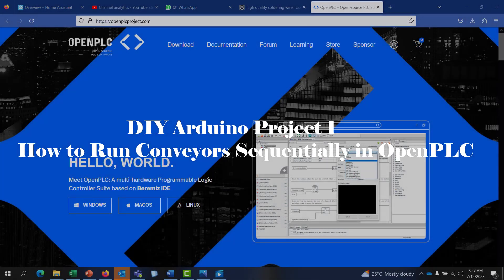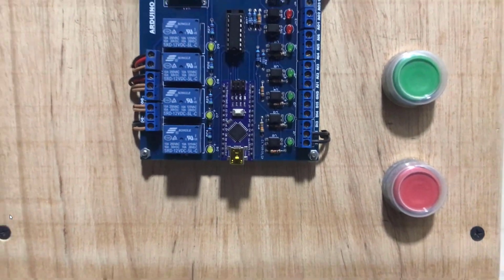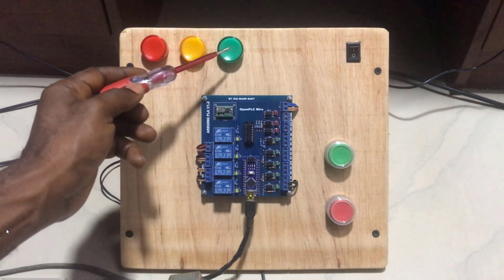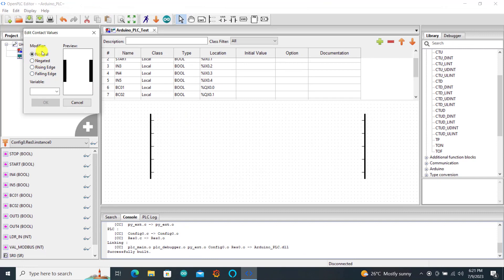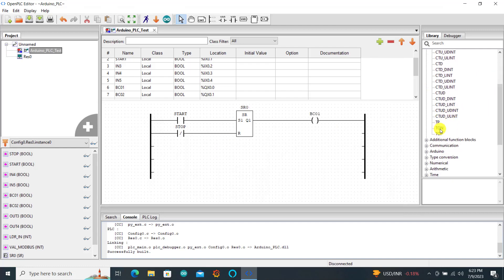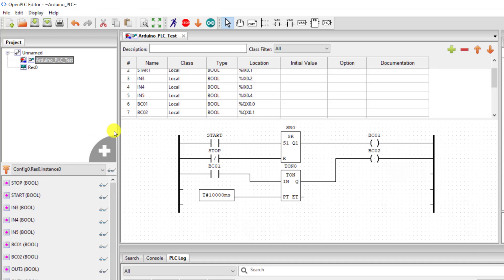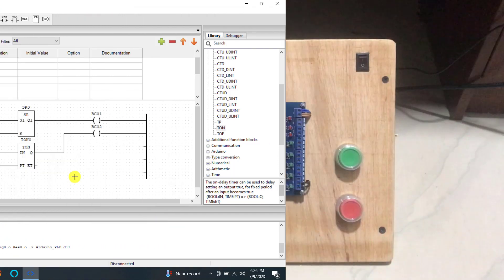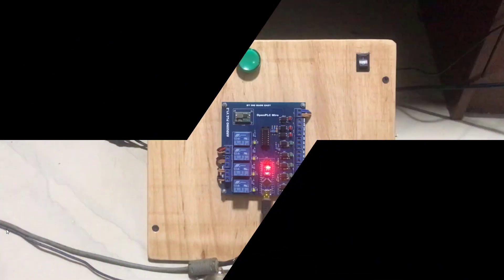DIY Arduino Project 1 – How to Run Conveyors Sequentially in OpenPLC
In this video, we will practically control two conveyors in sequence with 10s delay using OpenPLC and a DIY Arduino Board.